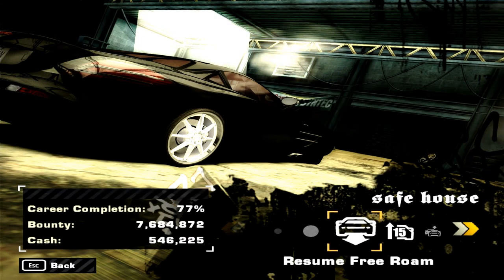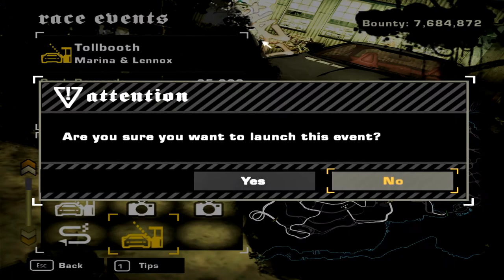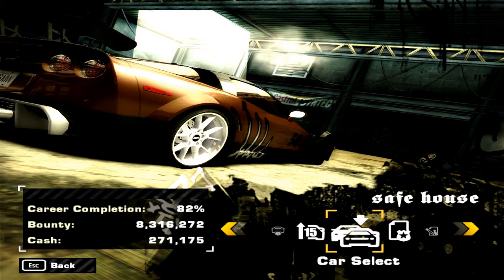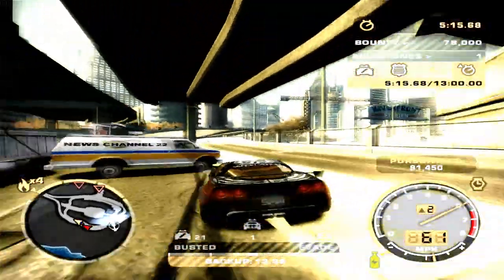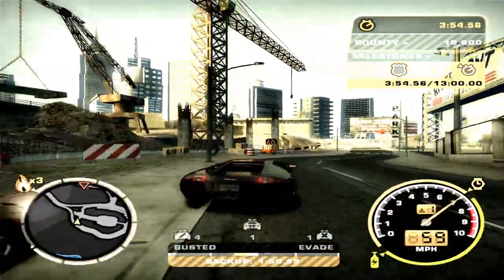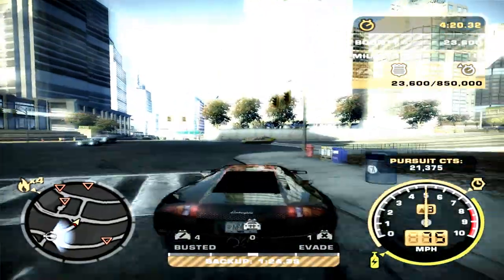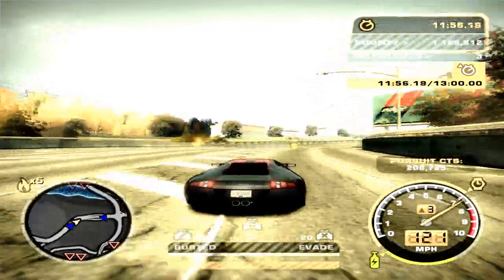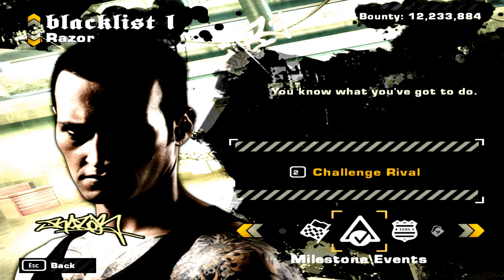Let's Play: Need for Speed: Most Wanted - Episode 19 - MISSING RIVAL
Welcome to another episode of Need for Speed: Most Wanted (2005)! On this episode, I was supposed to face my next rival but I messed up and didn't record my races against him. To make matters worse, there is no other way to challenge him again unless I restart the entire campaign. Instead, I will be completing milestones and increasing my bounty in order to get Razor's attention.